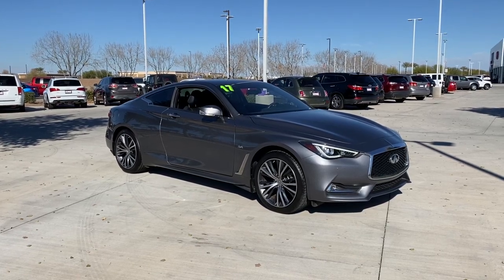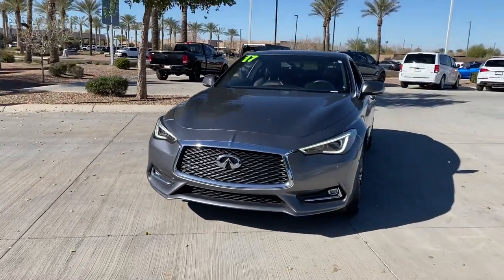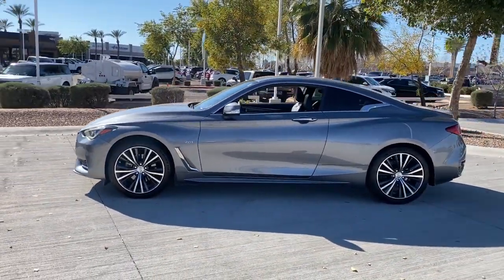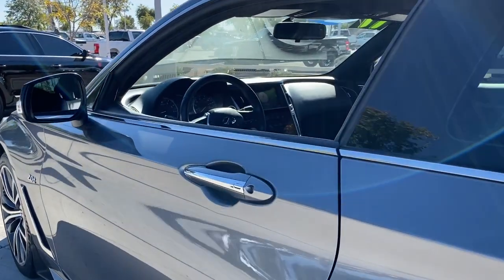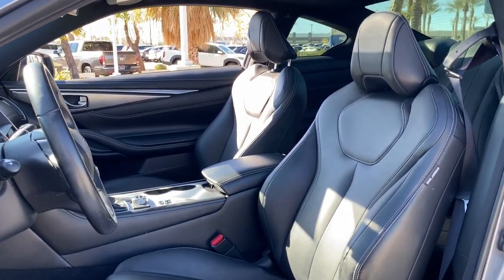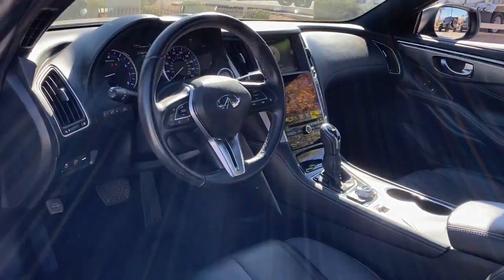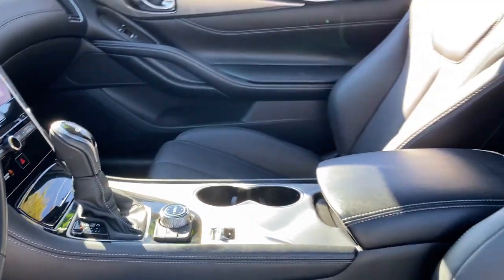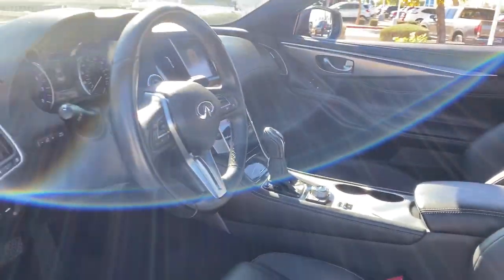2017 INFINITI Q60 Gilbert, Chandler, Mesa, Queen Creek, San Tan, AZ K6467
Graphite Shadow Used 2017 INFINITI Q60 available in Gilbert, Arizona at Horne Kia. Servicing the Chandler, Mesa, Queen Creek, San Tan, AZ area.

Horne Kia
1465 E Motorplex Loop